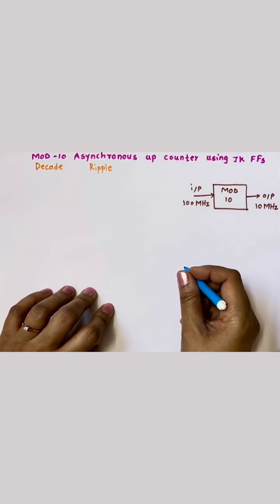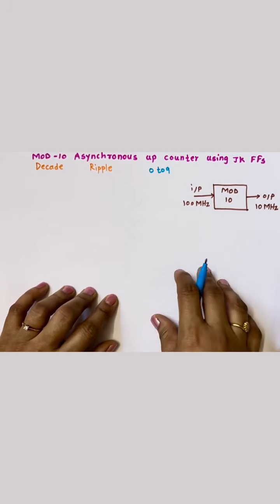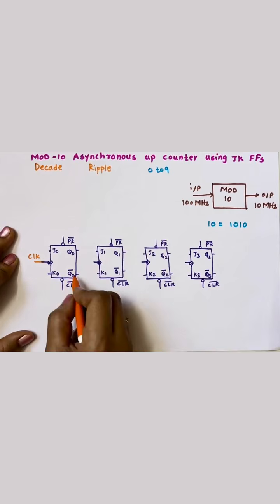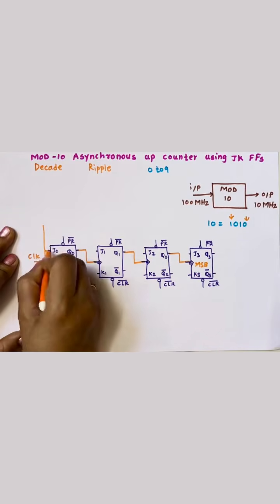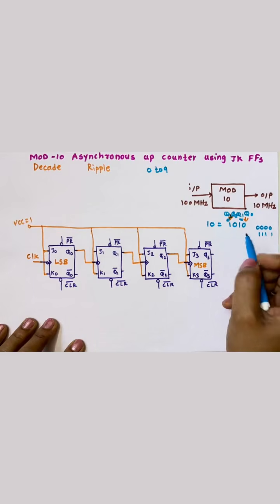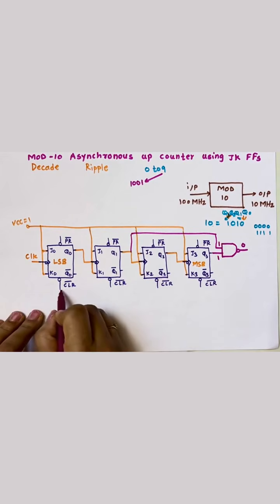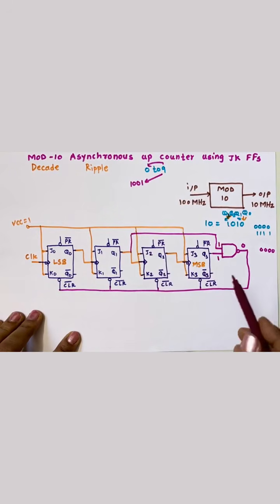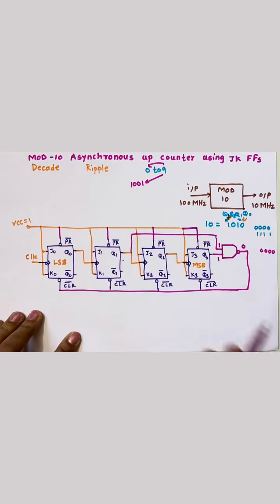MOD-10 (Decade) Asynchronous (ripple) Up counter using JK flip flops